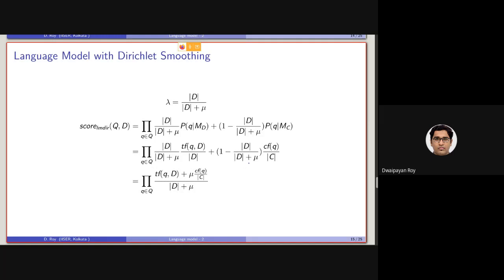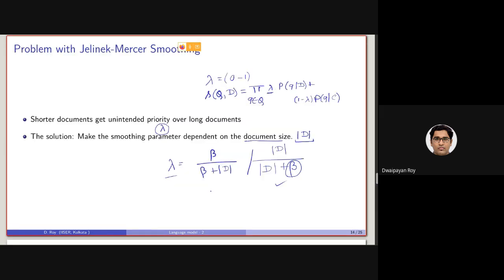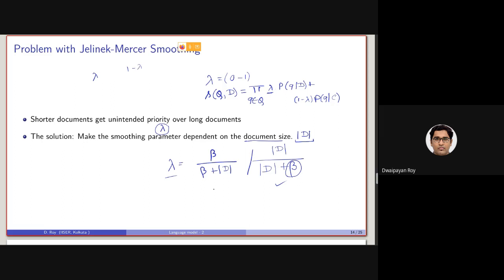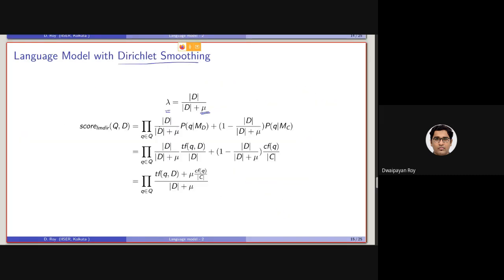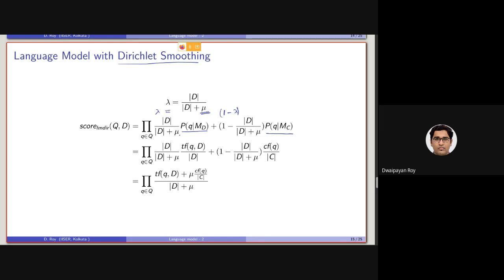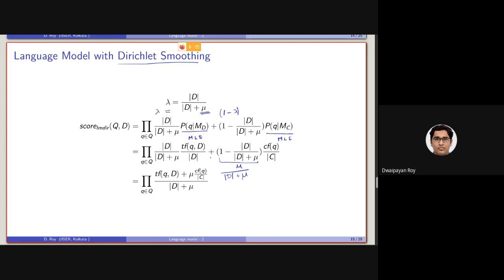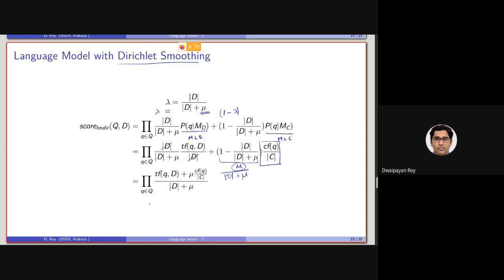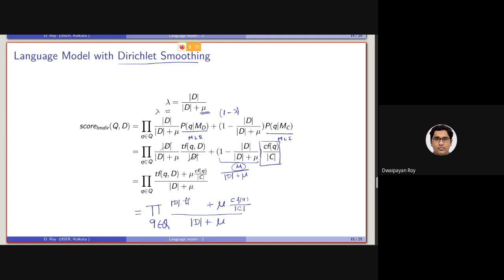16.11. Language model for IR - Dirichlet smoothed language model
We discuss the Dirichlet smoothed language model in this video.